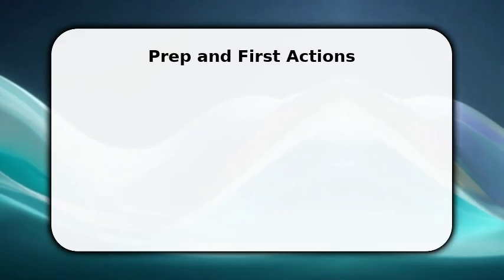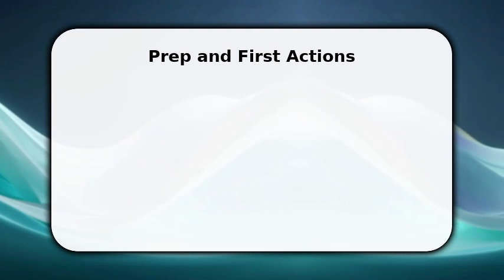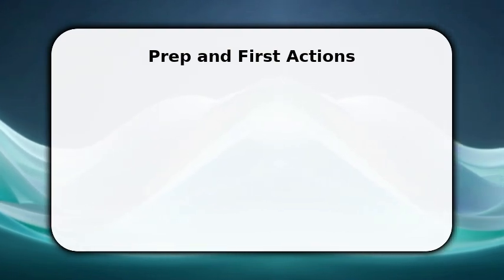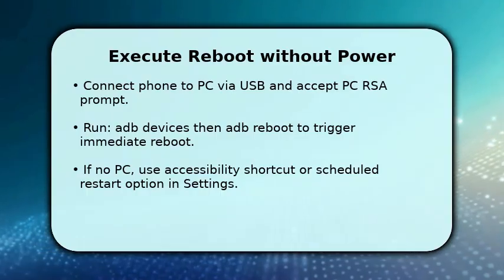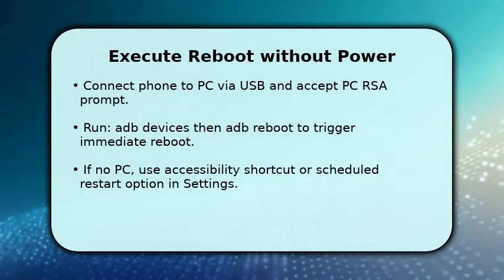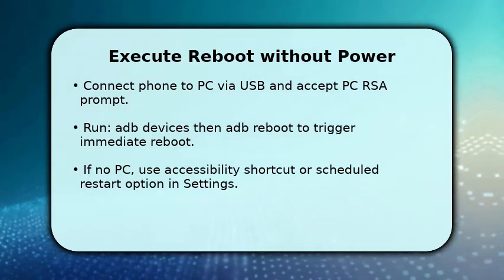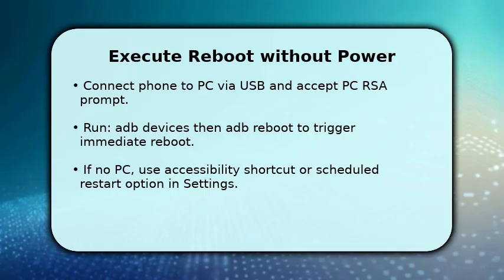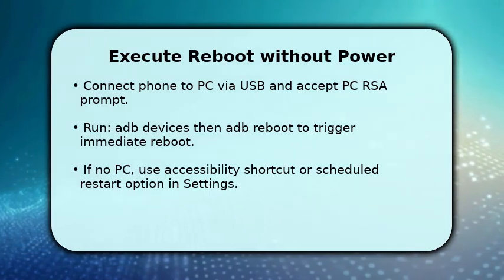How to Reboot Android Phone Without Power Button - Step by Step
How to Reboot Android Phone Without Power Button - Step by Step | 🔒 Surfshark VPN Deal — Stay private and secure. $1.99/mo + 3 Months Free ▸

Learn the essential steps to reboot your Android phone without using the power button. This guide covers troubleshooting methods, safe mode entry techniques, and alternative restart options for various device models.

Reboot Android Phone, Power Button Alternatives, Safe Mode Entry, Troubleshoot Smartphone, Android Device Restarting, No Power Switch Methods, Handhmediatech Command, Soft Reset Options, Device Lock Screen Bypass, Emergency Reboot Guide